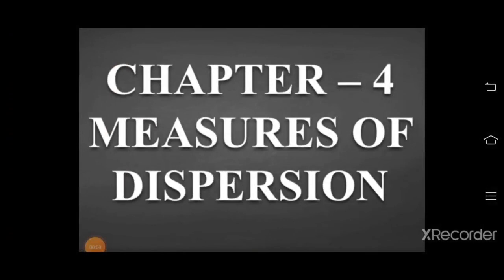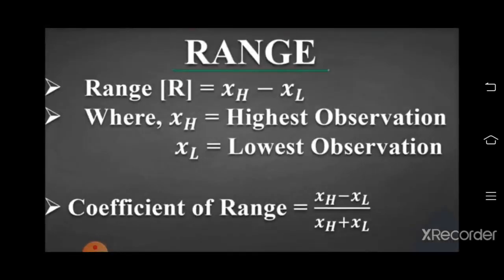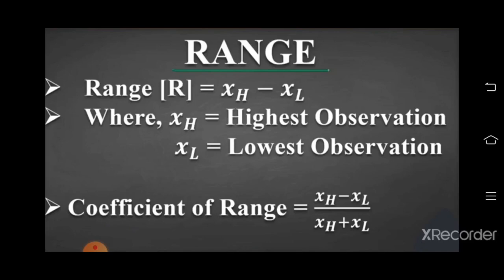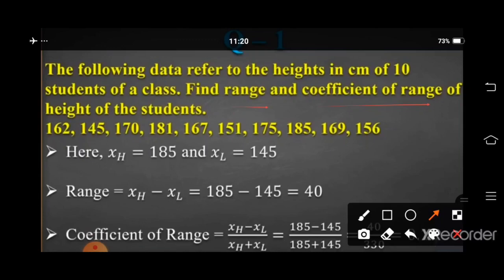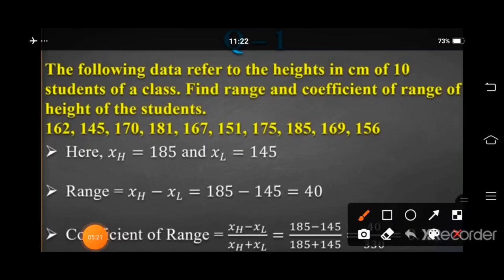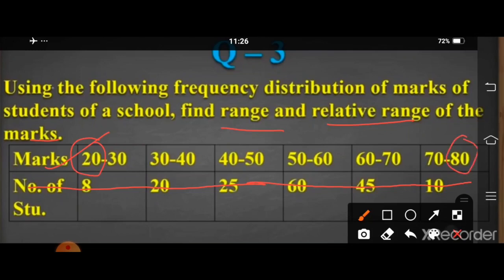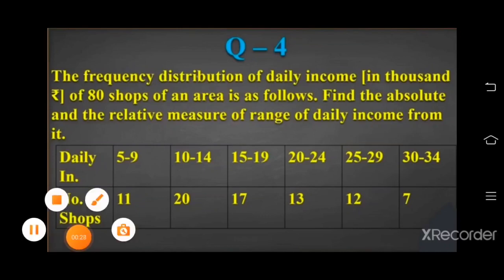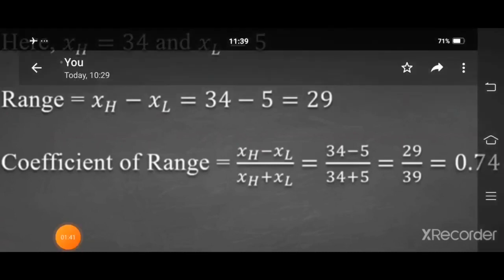21TH JAN 2021 # STD-11TH # STATISTICS, CH-4 MEASURES OF DISPERSION, PART-1